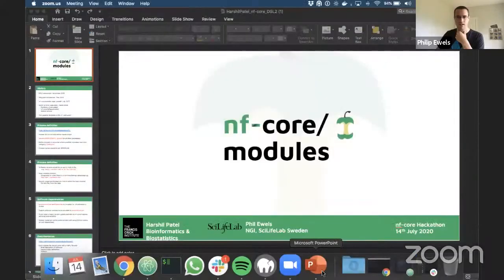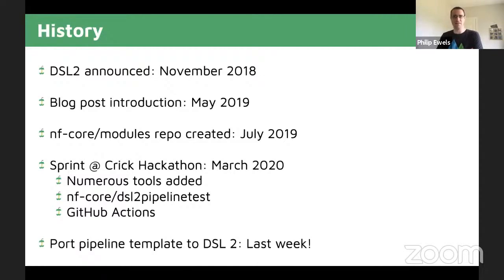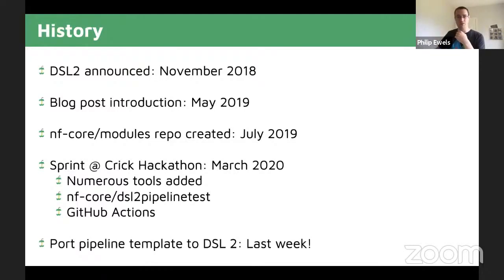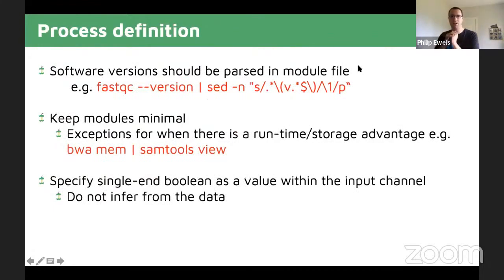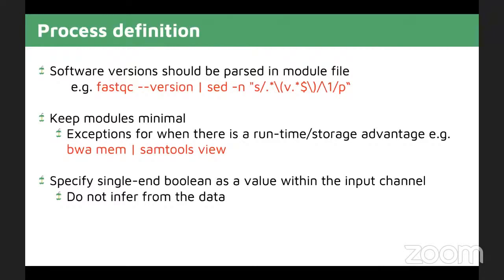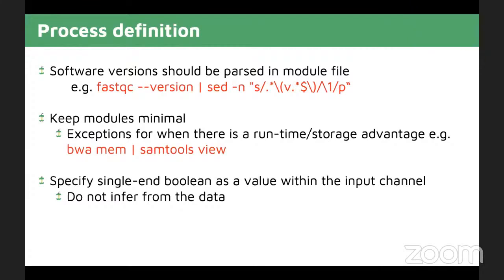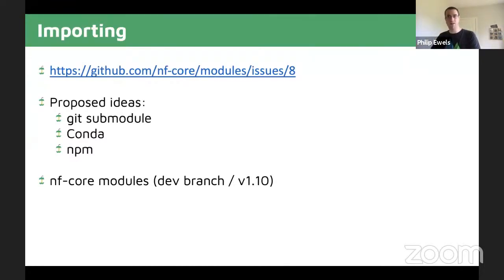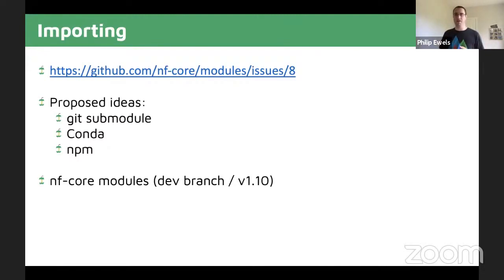DSL2 in nf-core - Phil Ewels & Harshil Patel